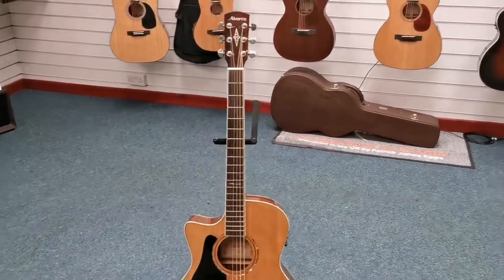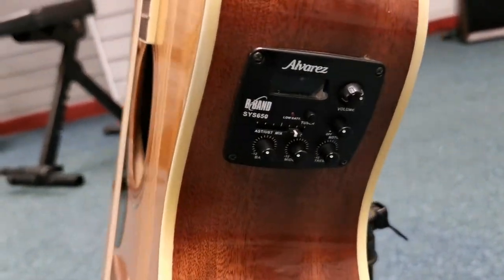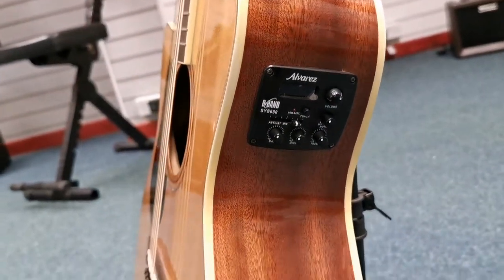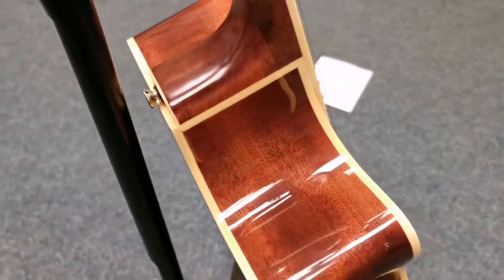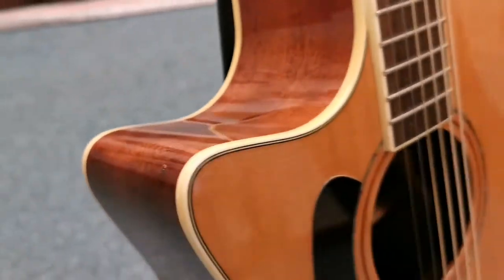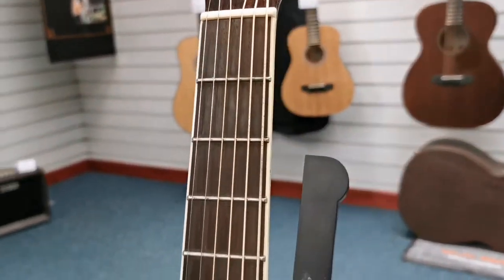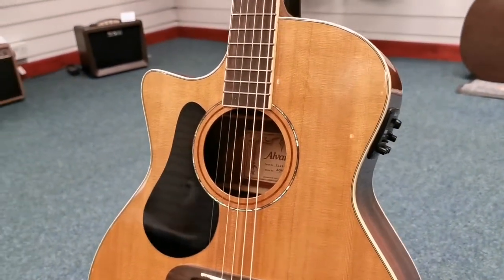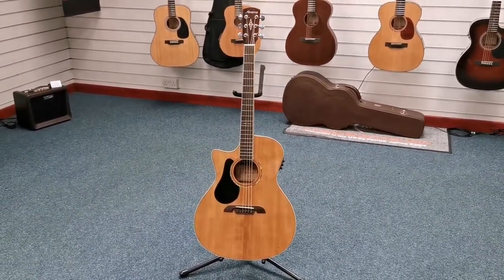Alvarez AG60LCE Left Handed | Used | Rimmers Music Blackpool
Here we have Barry at our store in Blackpool showing you around the Used Left Handed Alvarez AG60LCE that we've just taken in part exchange. The guitar is in really good condition however there is a slight mark to the top of the cutaway and minor blemish to the front. This is a very well specified guitar benefiting from a B-Band Preamp with Built-in tuner and a Solid A+ Sitka Top

Please find below links to these fantastic products on our website.